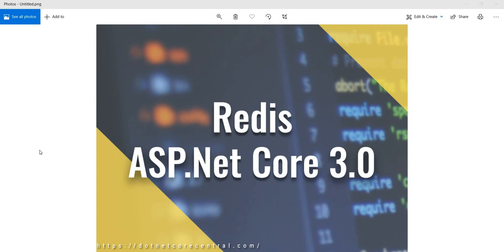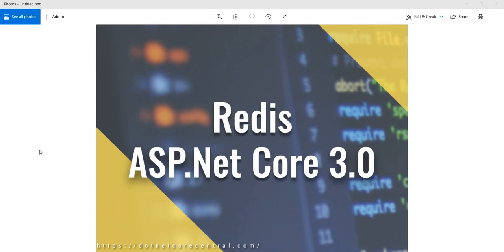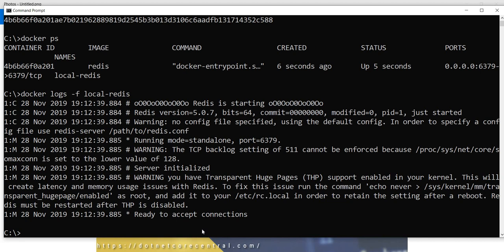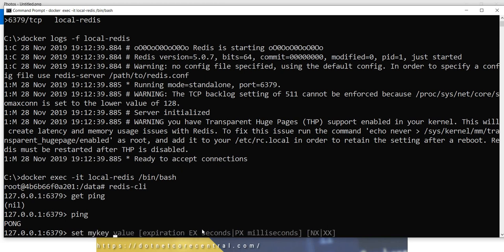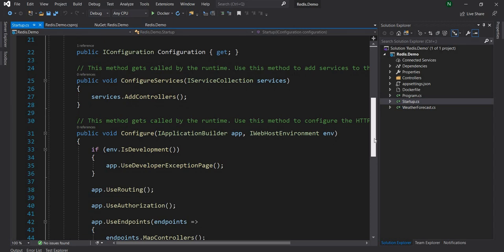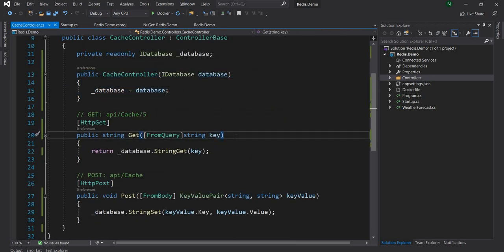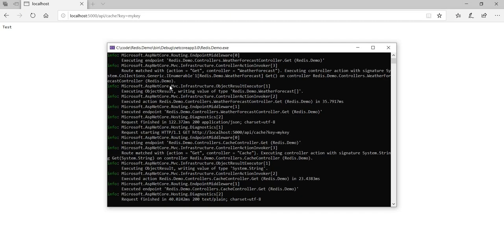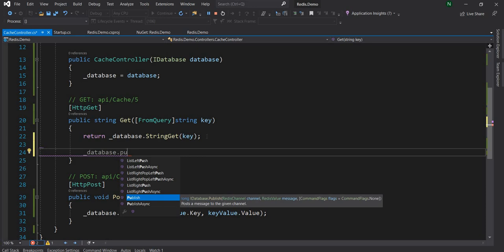Using Redis cache with ASP.Net Core Web API (Both running inside Docker containers)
In this video, I will demonstrate how to use Redis as a distributed in-memory caching engine with ASP.Net Core and C# application.

I am going to cover the following high-level topics:
1. What is Redis Cache
2. Key features provided by Redis Cache
3. Installing Redis Cache in a Docker container
4. Using Caching Redis in .Net Core Web API

Using a caching solution becomes important when we are building a high performant web-based application or micro-services system. And Redis is one of the most popular in-memory distributed caching solutions available out there.

Redis is an open-source distributed in-memory data store. We can use it as a distributed (no-SQL) database or as a distributed in-memory cache or a pub/sub messaging engine, and more recently streaming engine. The most popular use case I have encountered so far, is using it as a distributed in-memory caching engine. Hence in this video, I will implement using the caching feature of Redis in .Net Core application.

Redis supports multiple data structures. But the most frequently used one is a string. Though there are use cases for other data structures like Hashes and Sets.

Redis also supports a stream implementation starting from version 5.

For the ASP.Net Core Web API application, I have used StackExchange.Redis nuget package, which is an implementation of Redis client. This nuget package supports all the core features provided by Redis.

Redis also comes with redis-cli which is a command-line interface for Redis. And it supports all the commands of Redis. It is a very handy tool when debugging issues or even verifying/testing during the initial development process.

In conclusion, using Redis is very simple and straightforward. The redis-cli is very easy to use. The StackExchange.Redis nuget package is also very simple. As far as an in-memory distributed cache is concerned, its a very good tool. I am not user I will ever use it anything beyond just a caching platform. I am not sold into using it as a Pub/Sub engine or even a stream. But this is just my personal preference, since I use other product for these features.